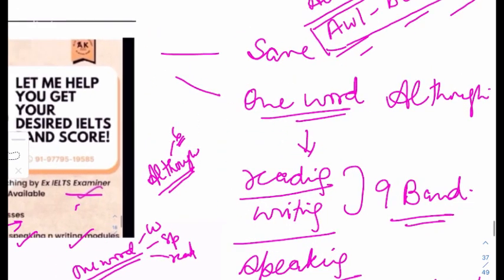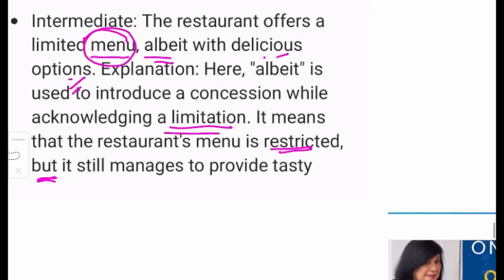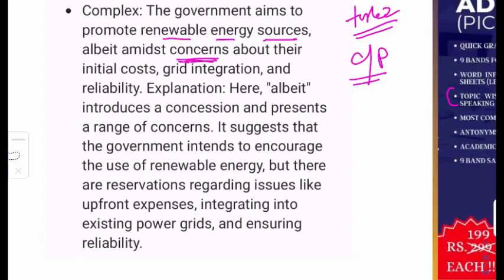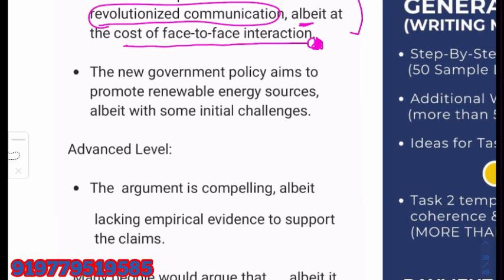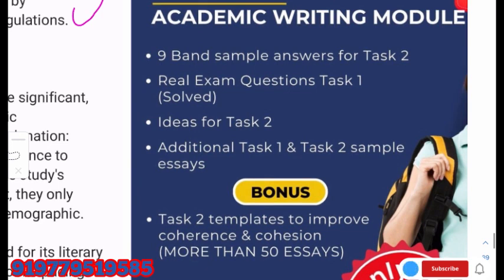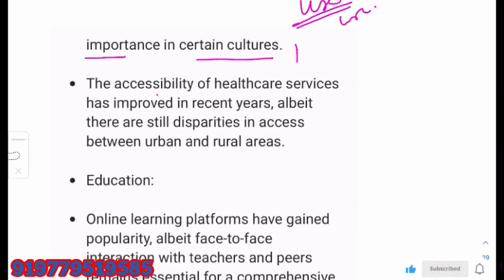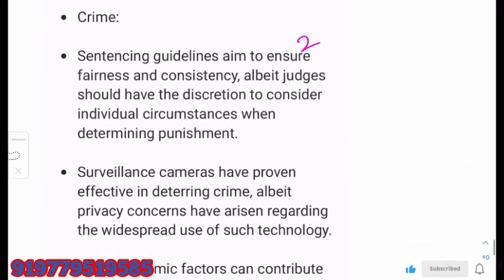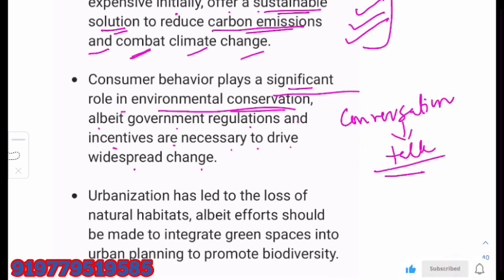Mastering IELTS Reading, Speaking, and Writing in 9 Bands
WITH USE OF ONE WORD YOU CAN SCALE UP YOUR READING , WRITING N SPEAKING  SIMULTANEOUSLY.

VocabularyBuildingEnglish learningWriting skillsLanguage learningStudy tipsVocabulary buildingBand 9ielts without effortielts speakingielts examielts testielts preparationielts exam preparationSpeaking practice